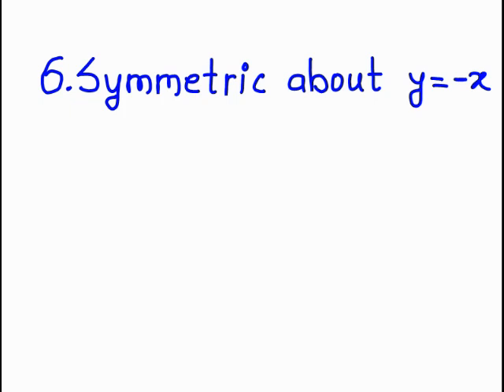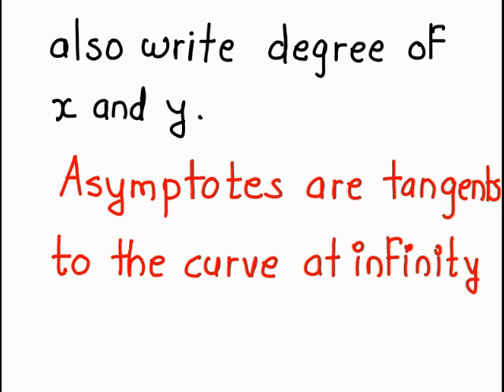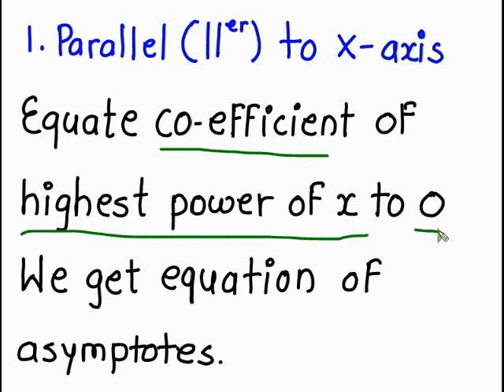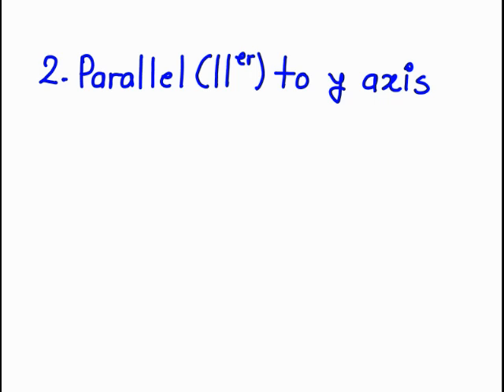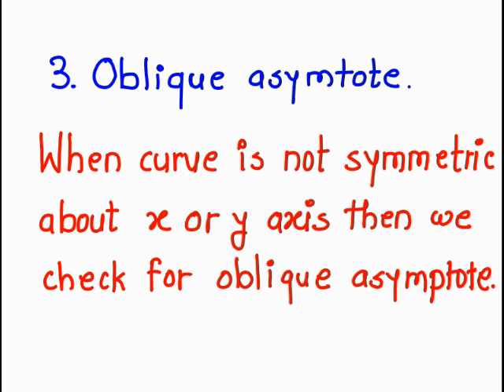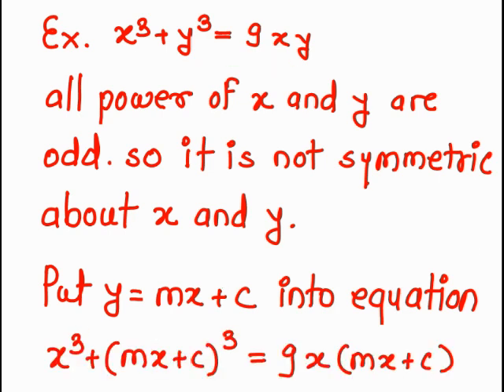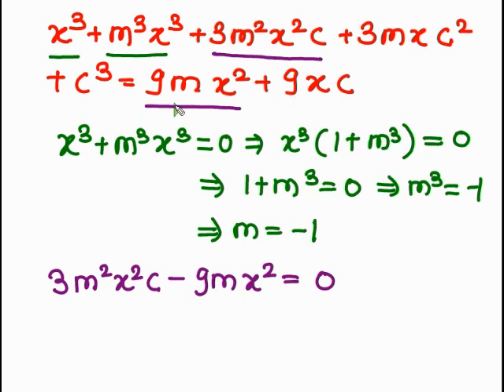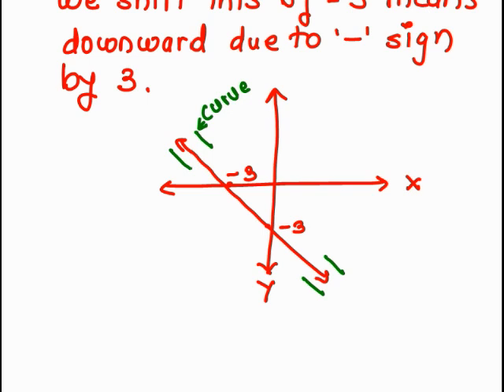Curve Tracing ( Cartesian curve to find axis of symmetry and asymptotes)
In this video lecture  you study “ Curve Tracing of Cartesian curve “ with the help of example .It will help Engineering and Basic Science students. We focus on SPPU old question paper problems
Topics
1.To find axis of symmetry about x axis ,y axis ,x=y,y=-x  and origin ( opposite quadrant )
2.To find equation of asymptote parallel to x axis ,y axis and oblique asymptote

useful for civil engineering , mechanical engineering , automobile engineering , computer engineering ,IT engineering,E&TC engineering , electronics engineering
for engineering mathematics